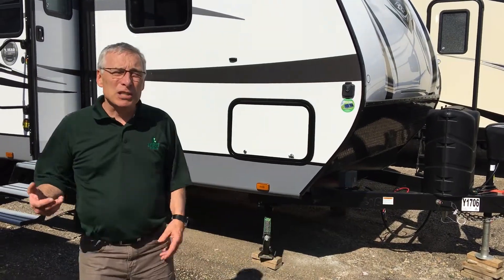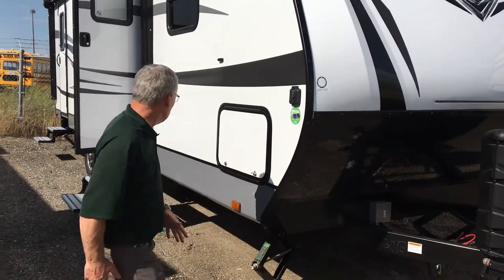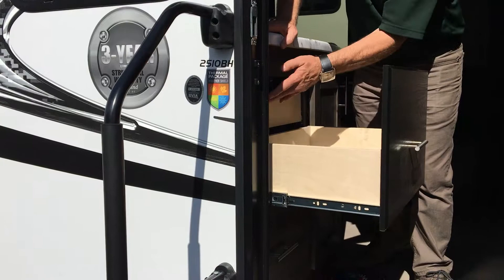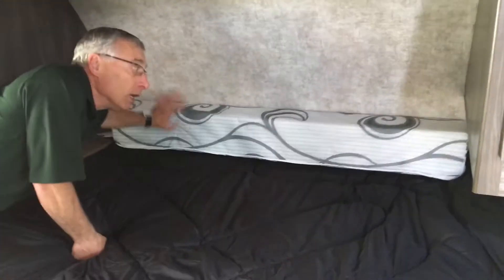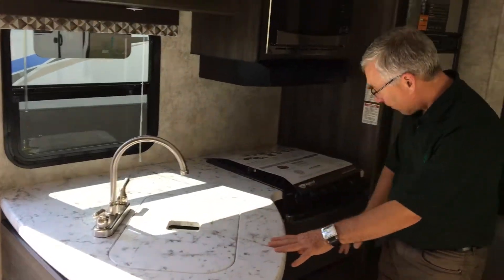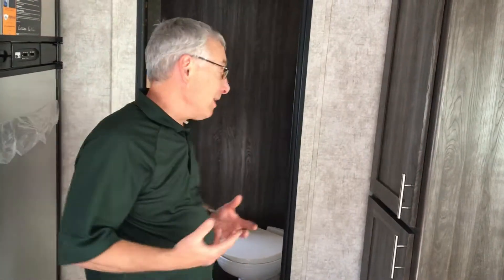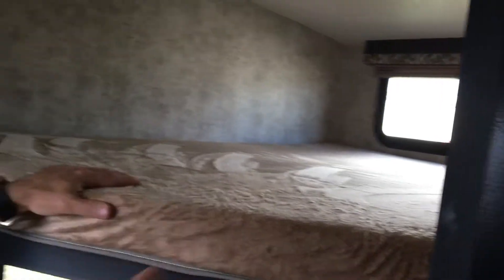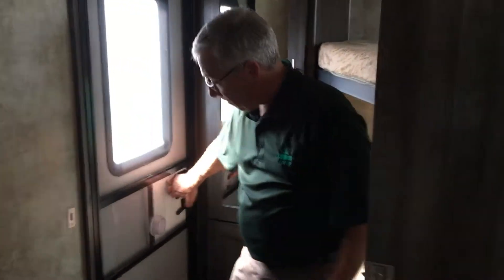Open Range Ultra Lite 2510BH